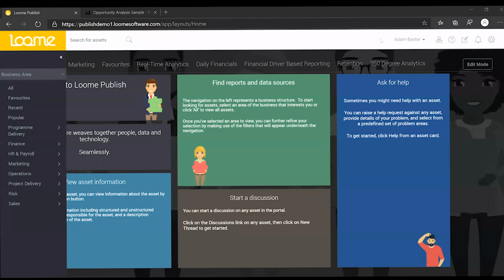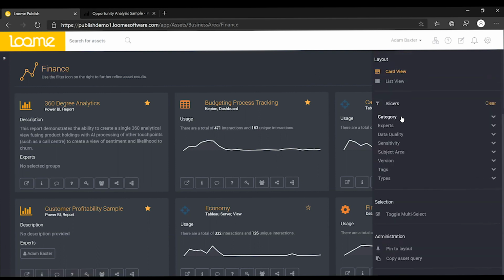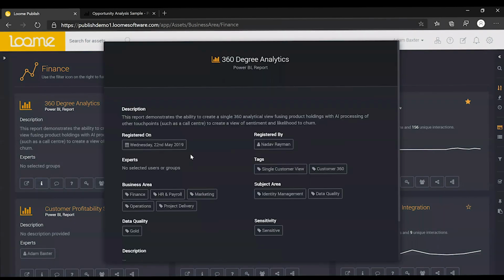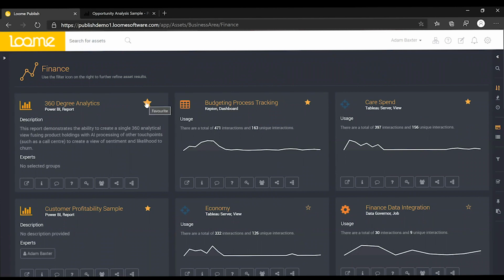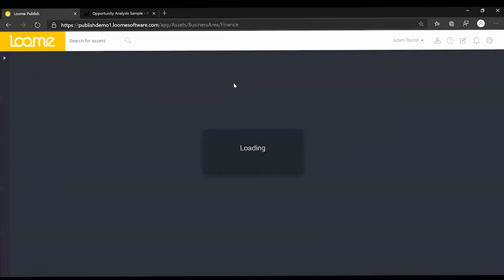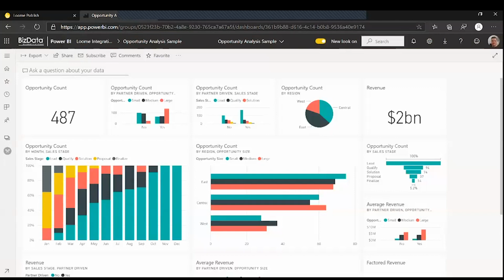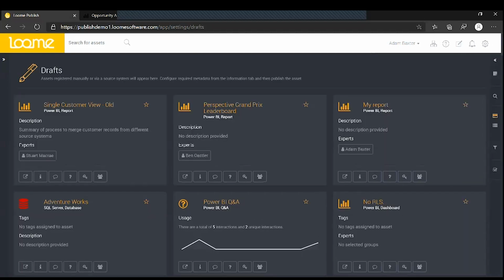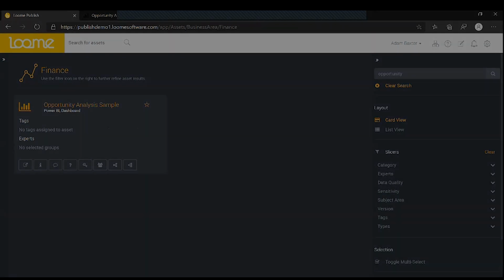Assets in Publish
Welcome back to the Loome Shack, this is our working from home edition!

We will still be bringing to you our instructional videos from our home offices to guide you through the ins-and-outs of our products.

To read more about how to navigate and interact with your assets,